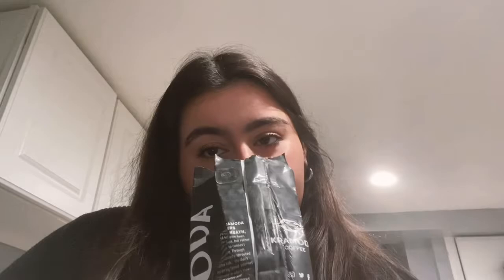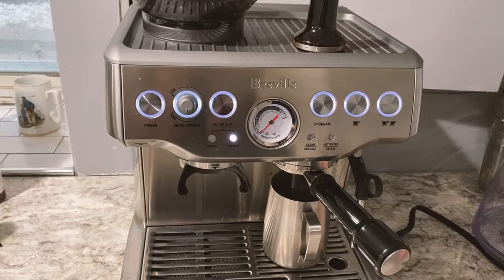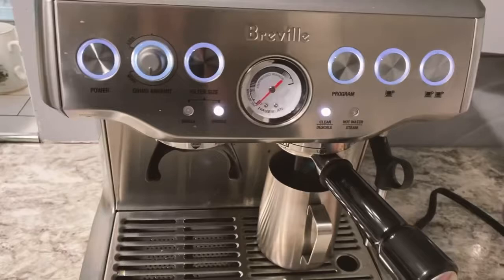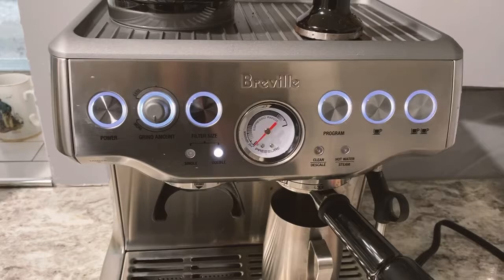KRAMODA COFFEE HOUSE BLEND REVIEW BY *self proclaimed coffee expert*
hey I don't know why the audio is not looped in the ending, sorry about that. I tried to re-uploud it but it was the same thing. Sorry, enjoy the rest of the video.